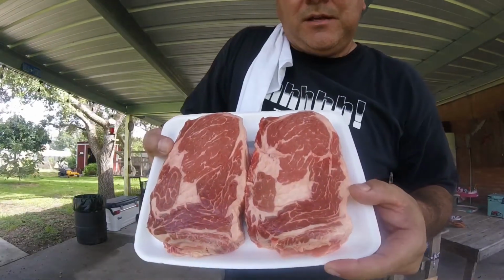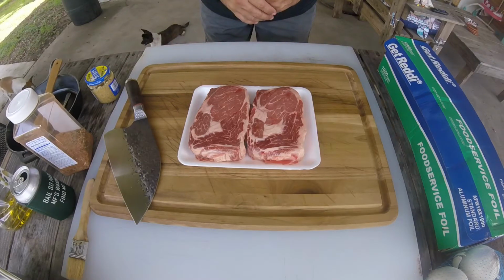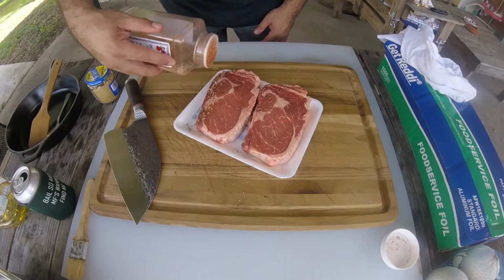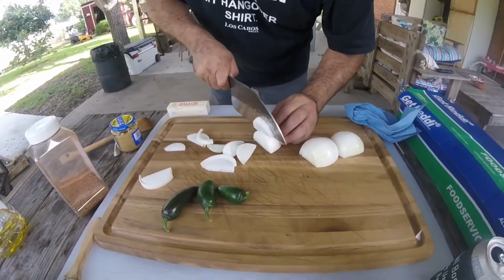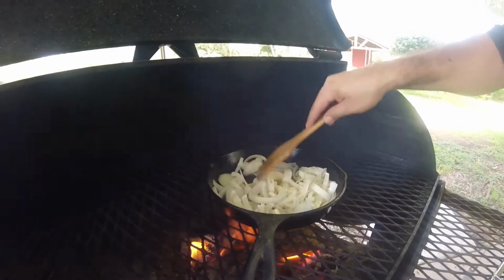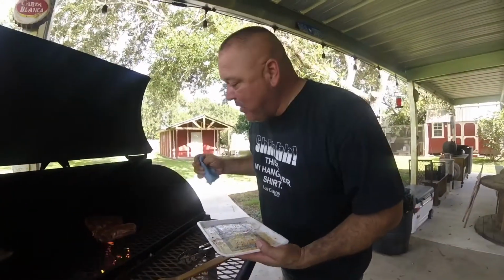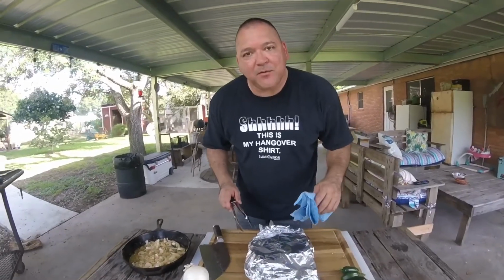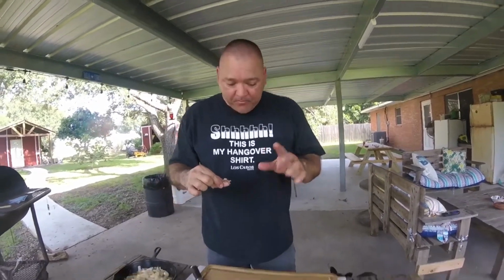SUPER CHACHO’S ultimate rib-eye steak!!!!